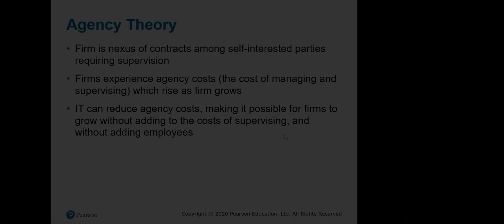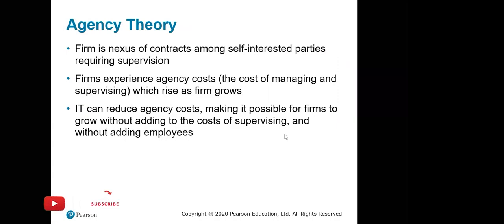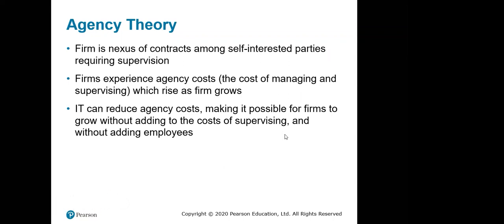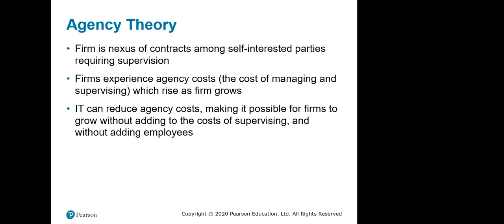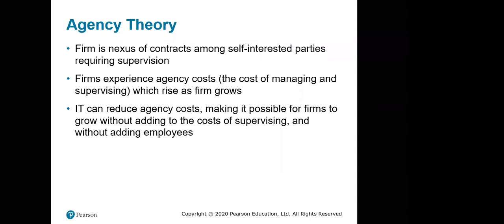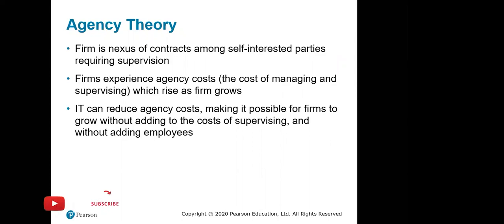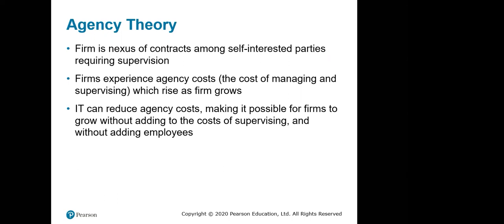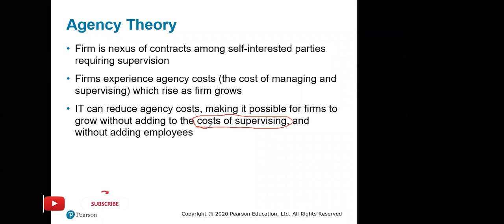Agency Theory Lecture 13